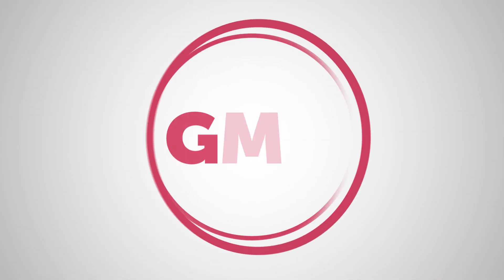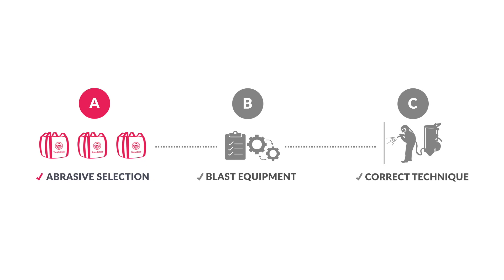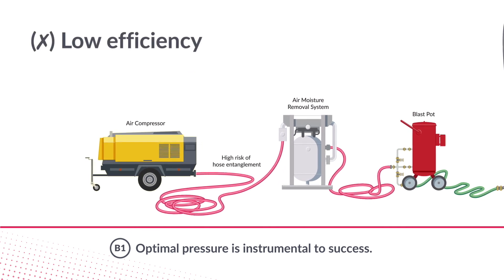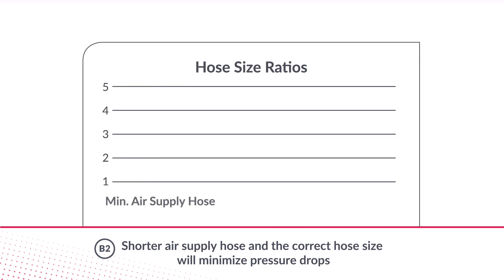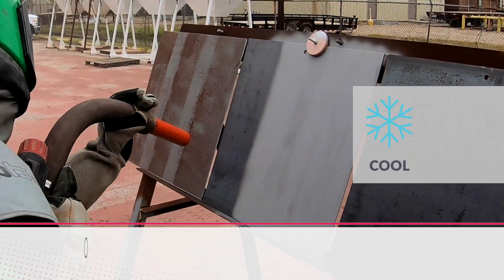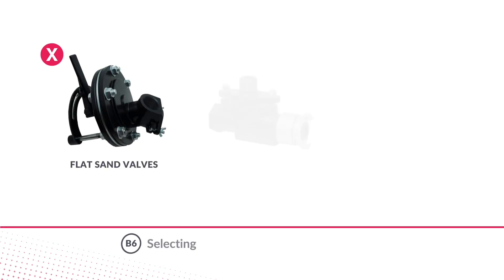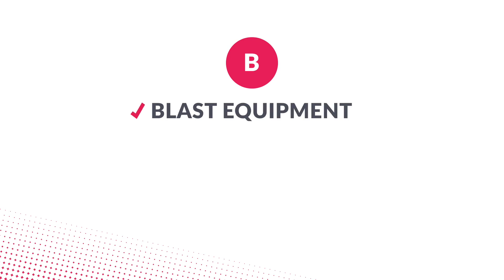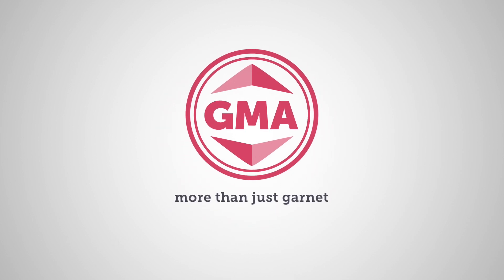Adjusting blast equipment with GMA Garnet™ - Part B - AMERICAS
Throughout the world, GMA Garnet™ is used as a blast cleaning abrasive across a wide variety of industries. Our second BlastTalk video will show you how adjusting your blast equipment can improve performance. Following these simple guidelines will help you to achieve a more efficient and effective blast operation.